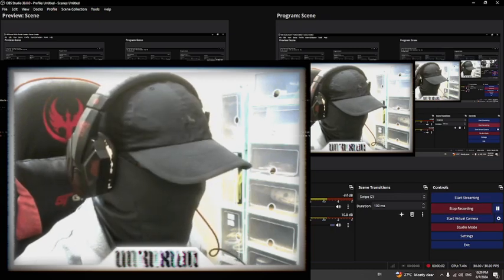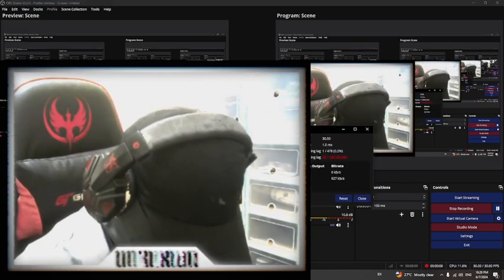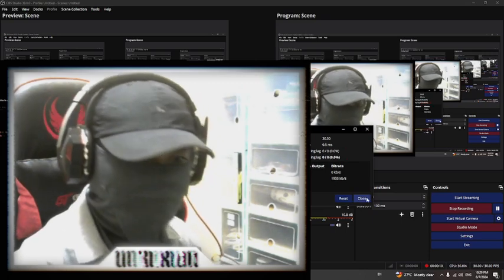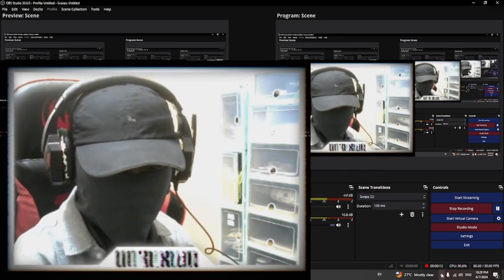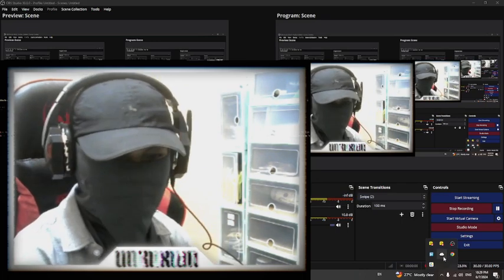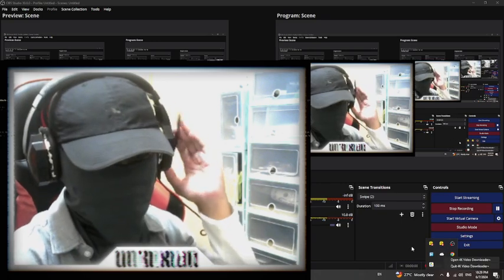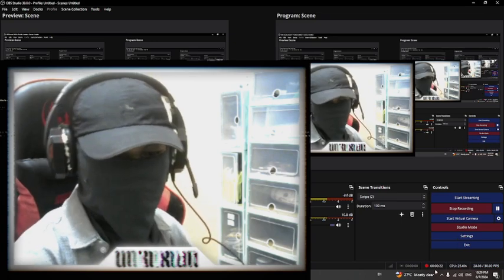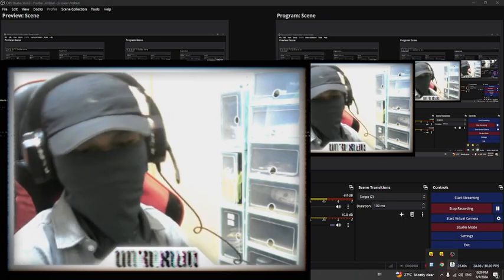My thoughts on PLKN.... [Malaysian National Service]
everything is a possibility, war rages anytime